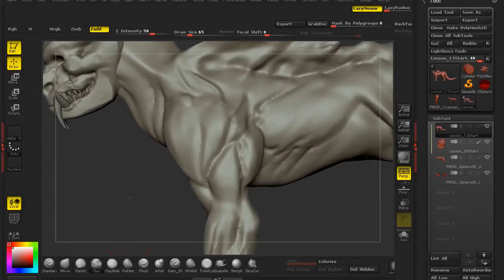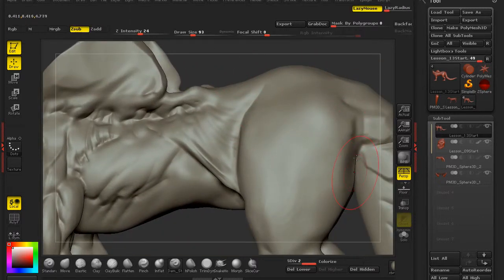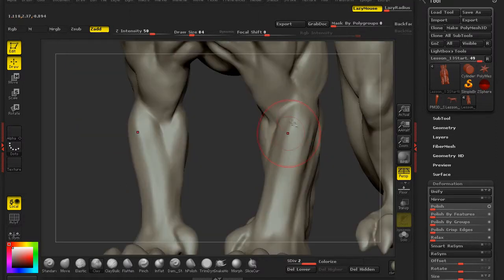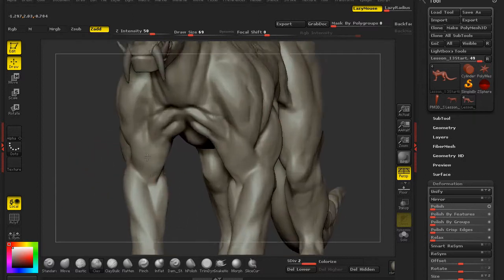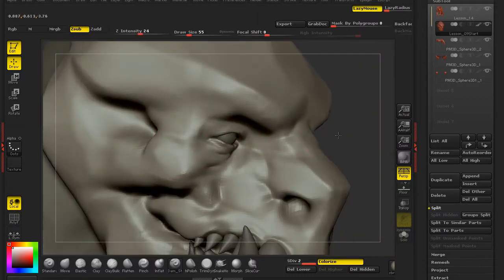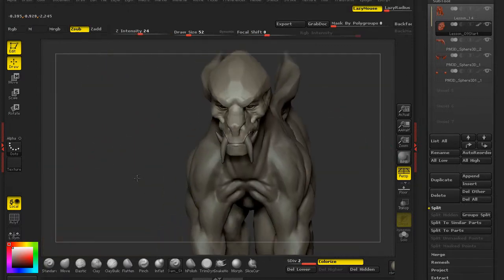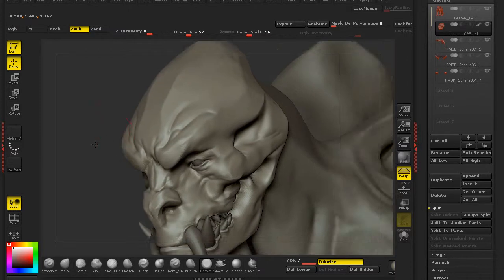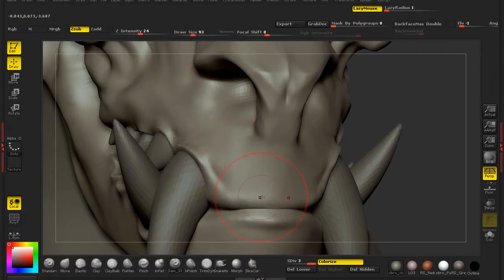ZBrush 奇幻生物設計製作教學 - Part.4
Code: 5k9k